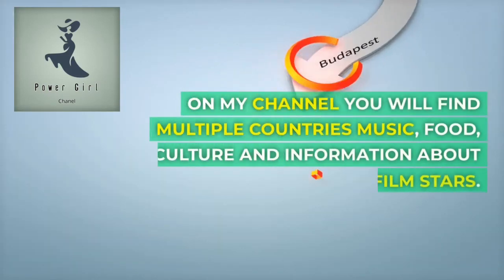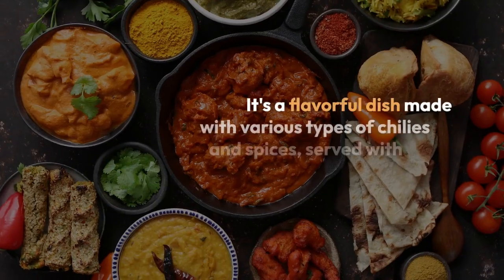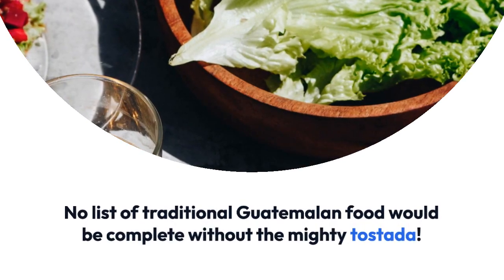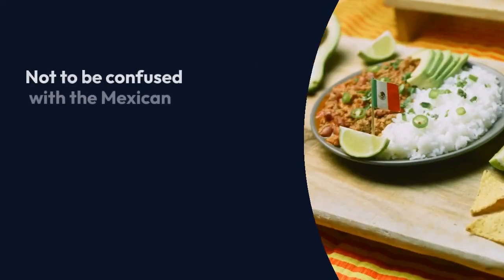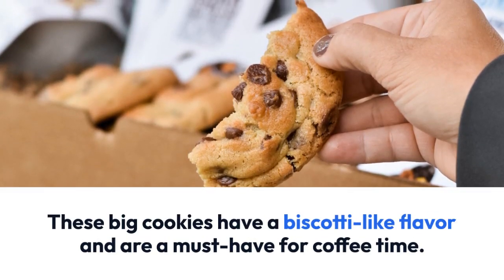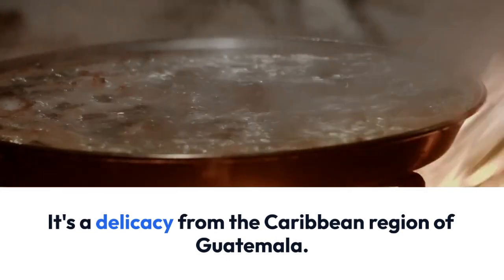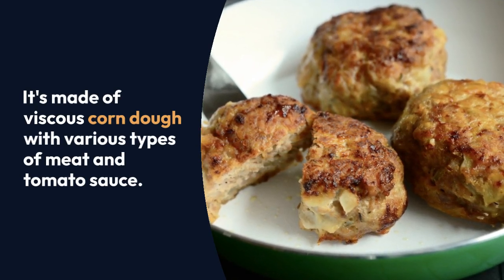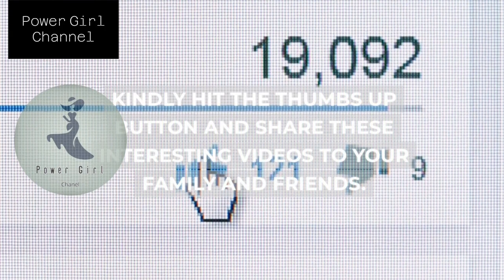Must try 10 Traditional food in Guatemala ‼️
🇬🇹🍽️ Explore the Rich Flavors of Guatemala's Culinary Heritage! 🌮✨

Join us on a mouthwatering journey through Guatemala's vibrant food culture as we unveil the top 10 traditional dishes that you absolutely must try! From savory stews to sweet treats, each dish offers a unique taste of Guatemala's rich culinary heritage.

In this tantalizing video, we'll take you on a culinary adventure to discover the flavors and ingredients that make Guatemalan cuisine truly special. From the bustling markets of Antigua to the hidden gems of Guatemala City, we'll introduce you to the authentic dishes that locals and travelers alike can't get enough of.

Get ready to feast your eyes and tantalize your taste buds as we showcase the must-try dishes that have been passed down through generations in Guatemala. Whether you're a foodie looking for your next culinary adventure or a traveler eager to experience the authentic flavors of Guatemala, this video is your ultimate guide to the country's traditional foods.

So grab a seat at the table and get ready to indulge in the flavors of Guatemala's culinary heritage.

food in guatemala, street food in guatemala, best food in guatemala, food in antigua guatemala, traditional food in guatemala
Recently uploaded
New to you
History